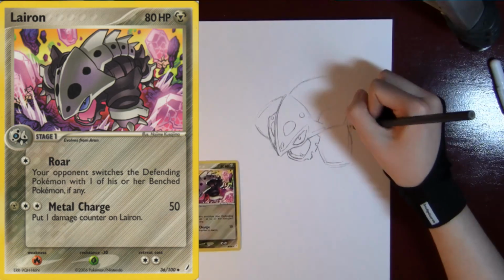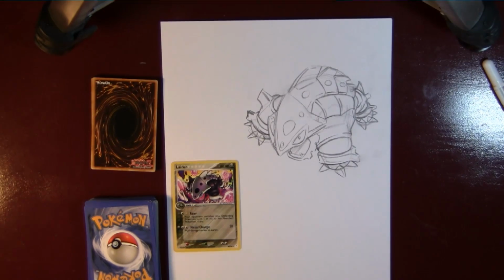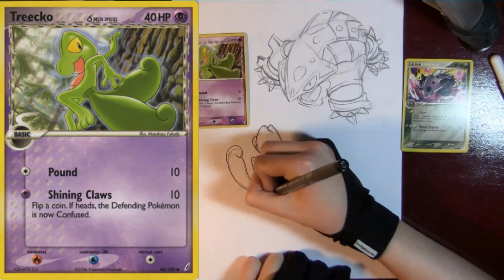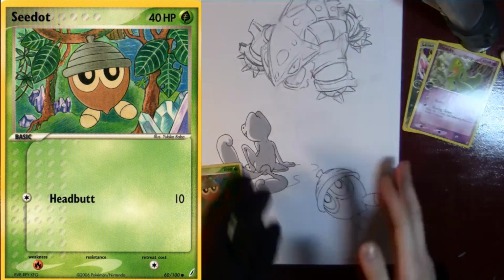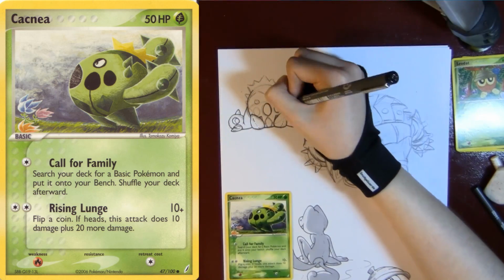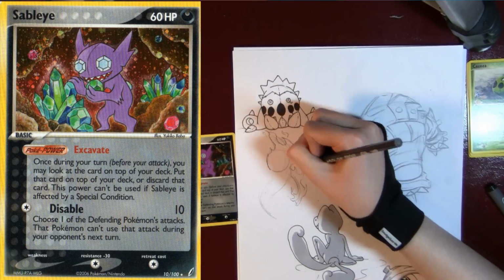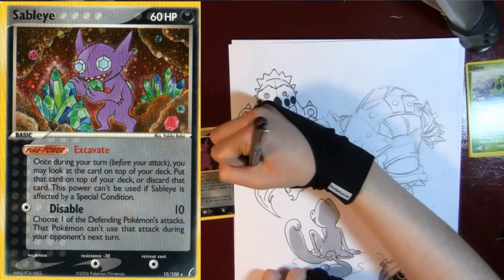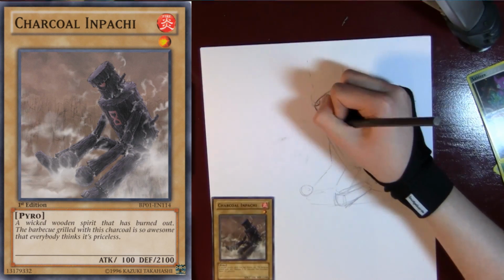Learning to draw using Pokemon cards!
In this video I will show you a game I played while I was learning to draw using Pokemon and YuGiOh cards. I hope you enjoy it and please try it out, i'd love to see your artwork!

Download link: This will be updated in the morning, my scanner is currently unavailable sorry!

I stream every Monday on Picarto at 8pm GMT and again on google hangout with Mike Steffen at 5:30pm PST.